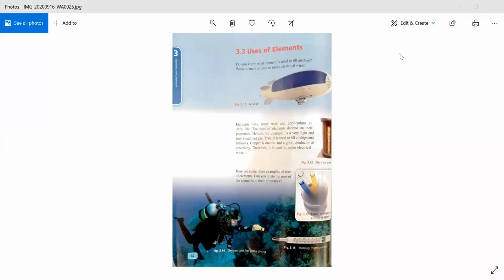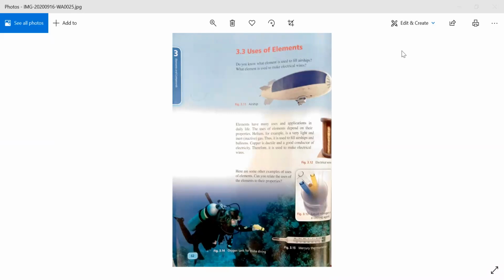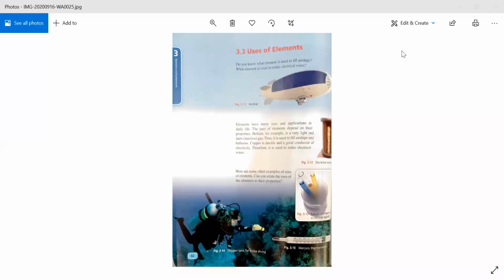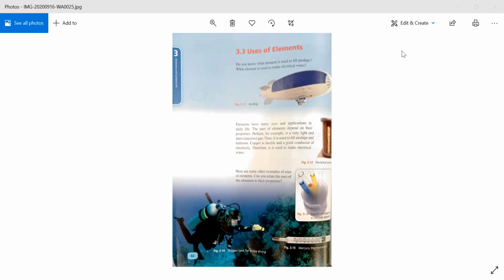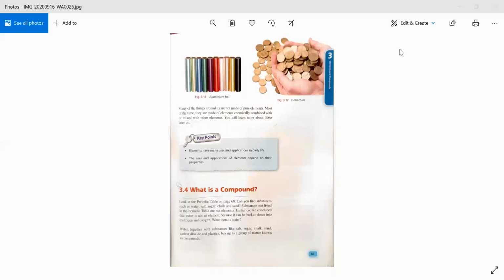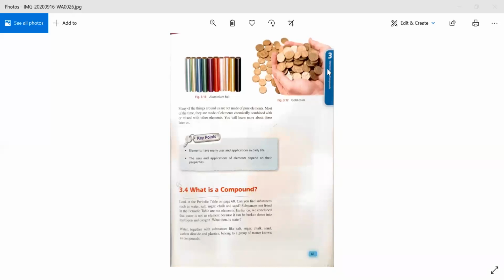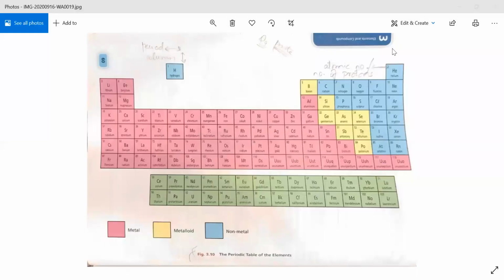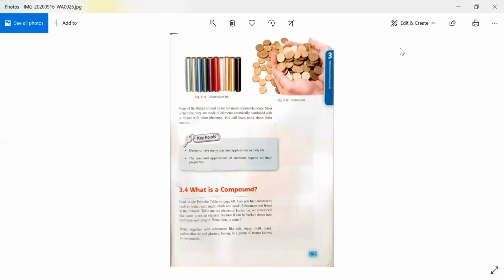Science Class VII 16 September 2020 Part 1